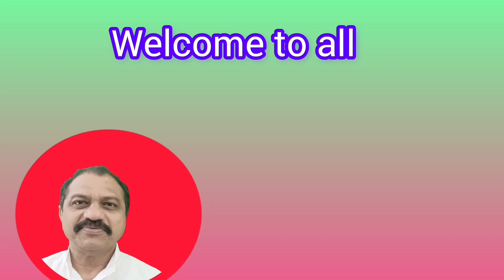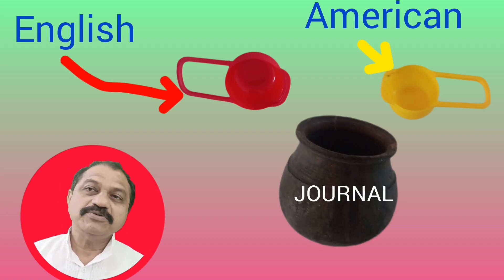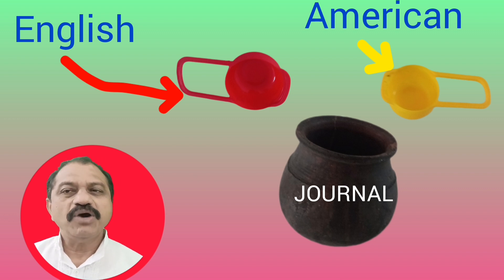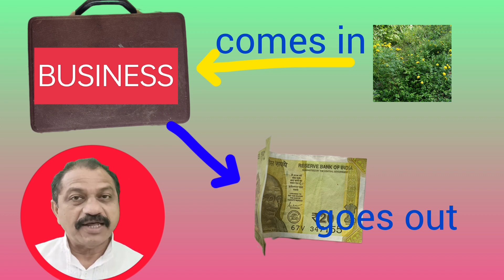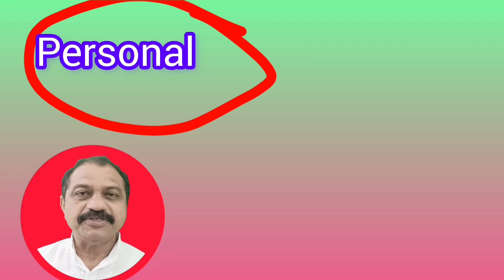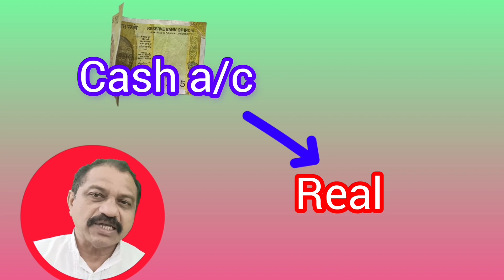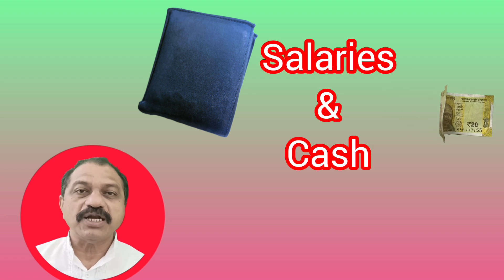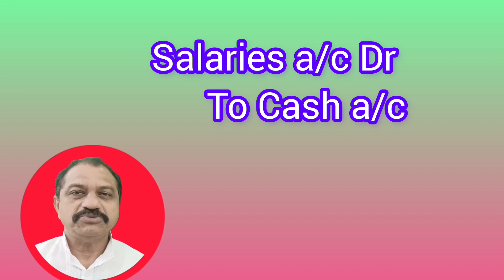real personal nominal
In this Master Class Dr. Sunnykutty Thomas of Professors Vlogs discusses the types of accounts